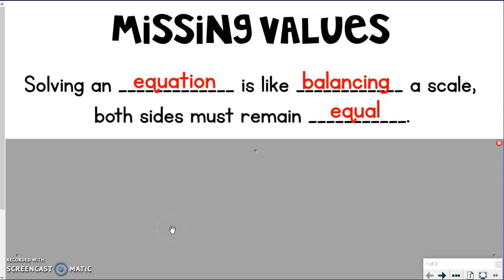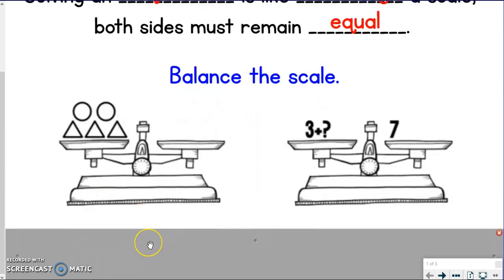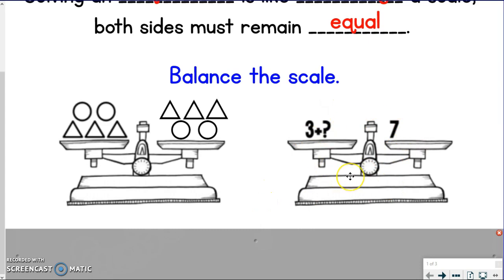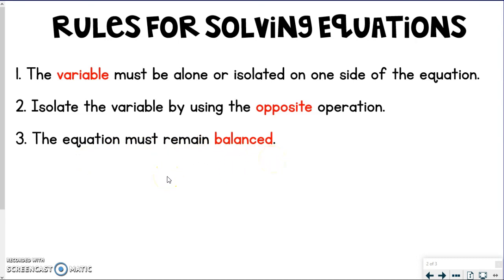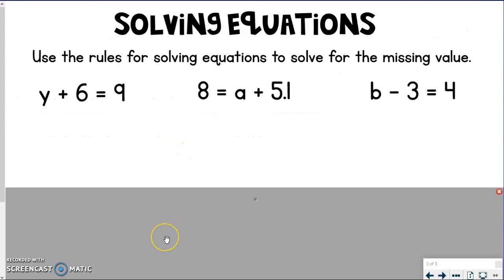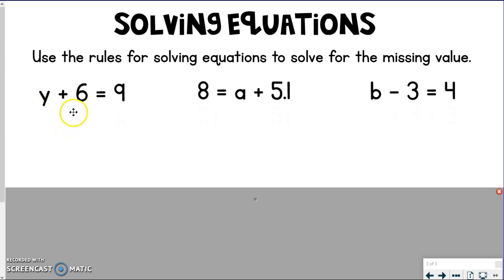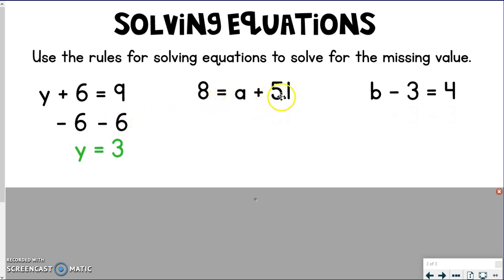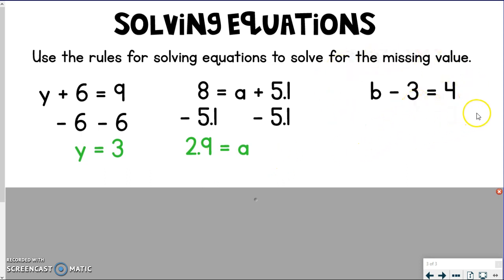1B Solve One-Step Equations